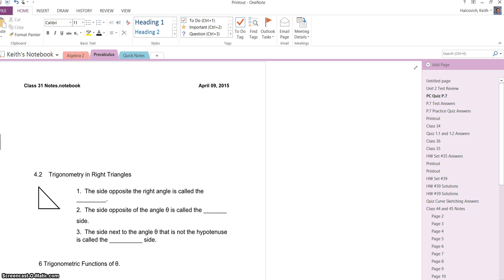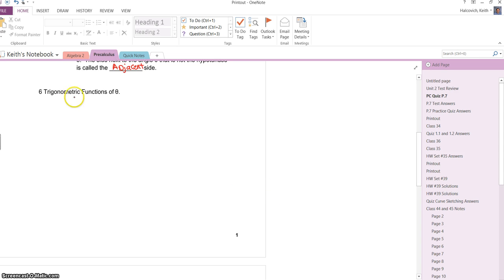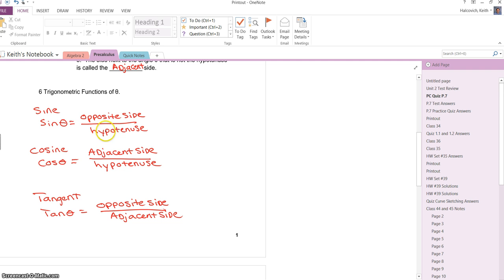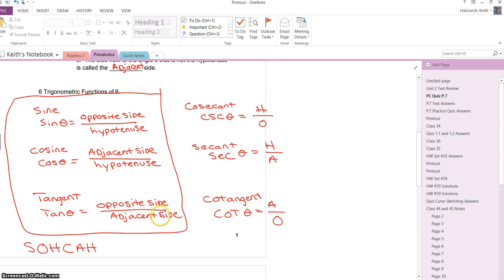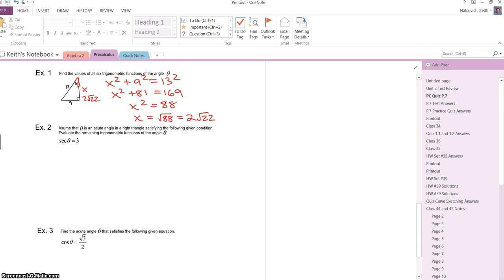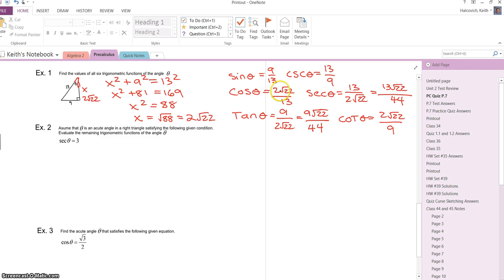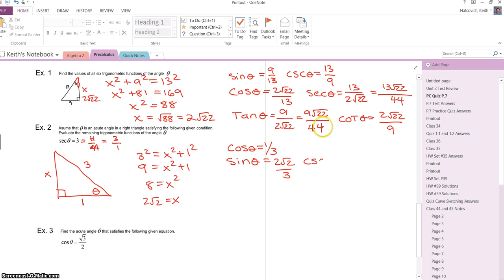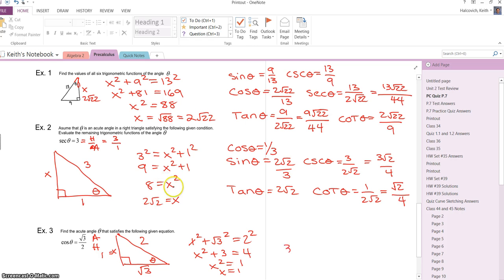Class 31 Video